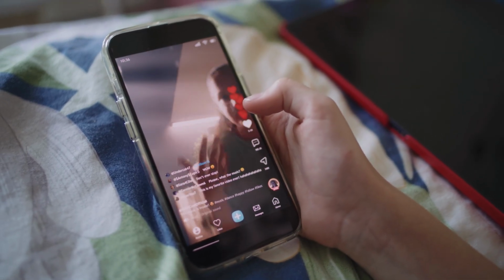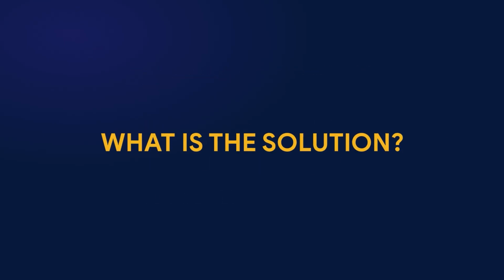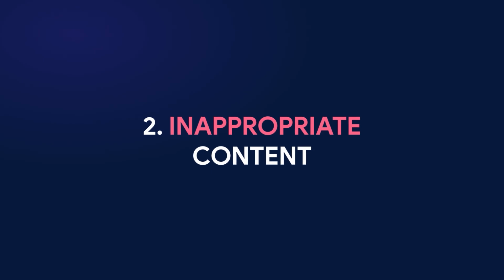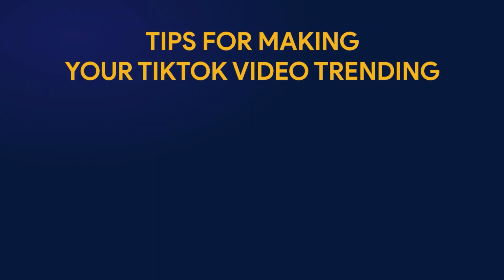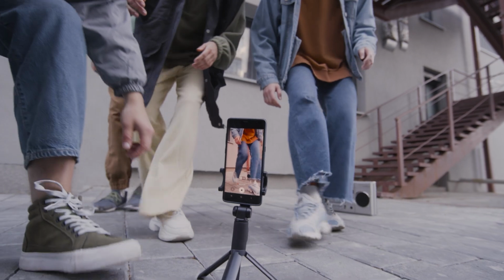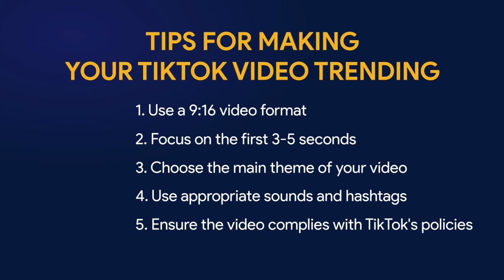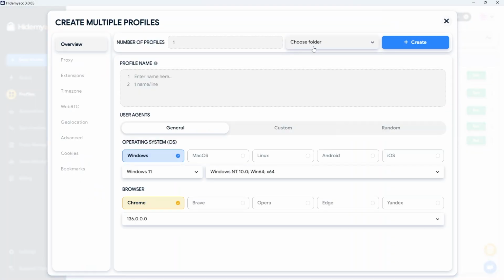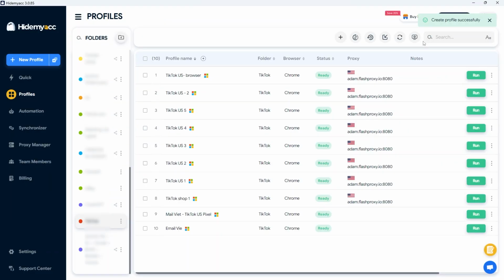STOP Getting 0 Views on TikTok (3 Proven Solutions)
Getting 0 views on TikTok? You’re not alone, thousands of creators face this every day. In this video, I reveal the 3 hidden reasons your TikTok videos aren’t getting seen and share proven solutions to fix them immediately. Whether you’re dealing with a shadowban, content issues, or device login mistakes, you’ll learn exactly how to get your views back and protect your accounts for the long haul.

🌟 Timestamp 🌟
0:08 - Reasons why TikTok 0 Views
0:32 - Reason 1: TikTok account shadowbanned and how to handle it
1:45 - Reason 2: Inappropriate content and how to handle it
3:34 - Reason 3: Login device and how to handle it
4:44 - Some other reasons